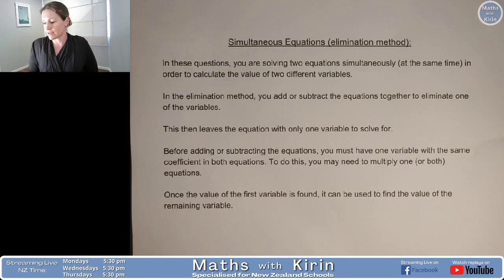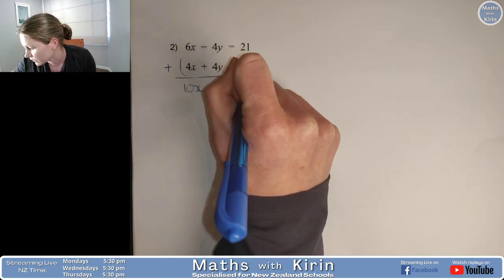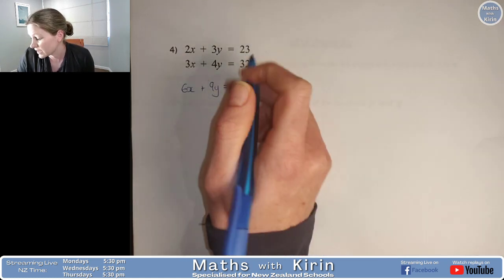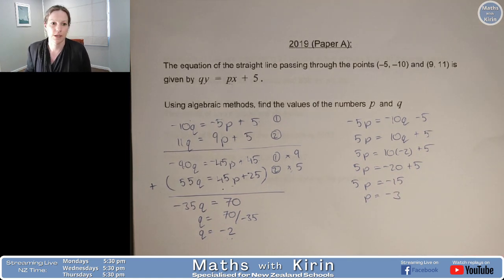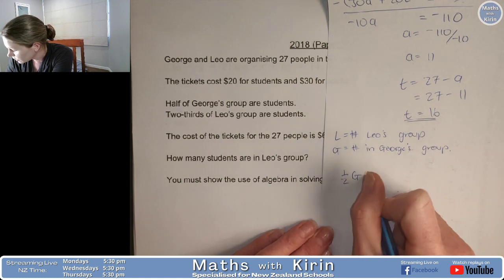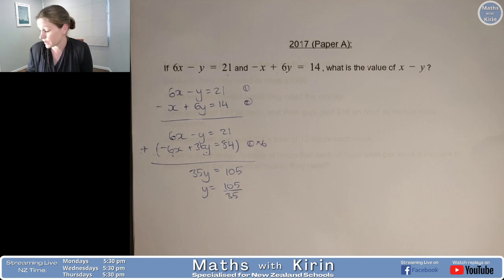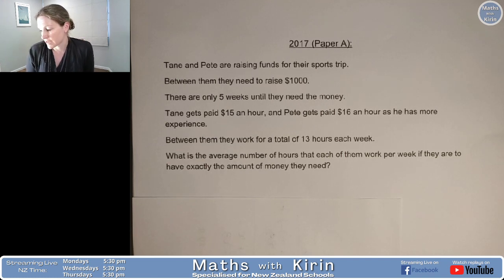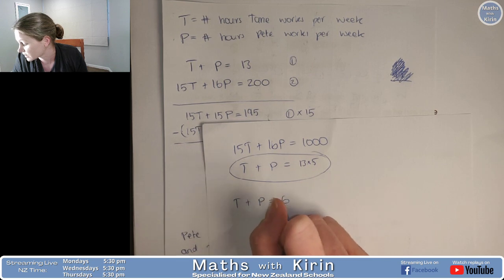NCEA Level 1 Algebra Lesson 10 - Solving simultaneous equations using elimination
In lesson 10 the focus is on using the elimination method to solve simultaneous equations.

The lesson starts with some examples and is followed by some previous assessment questions.